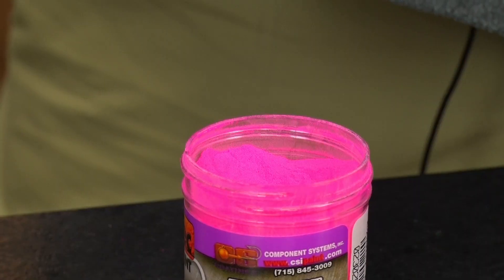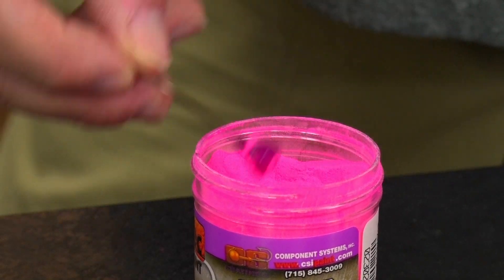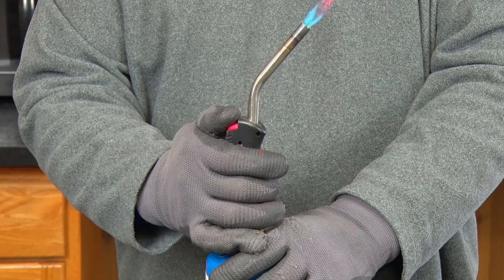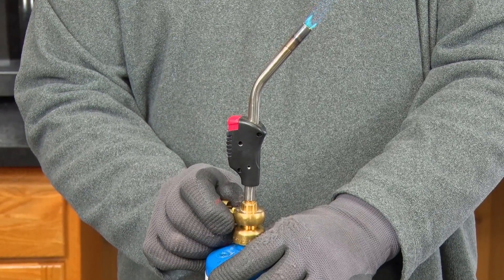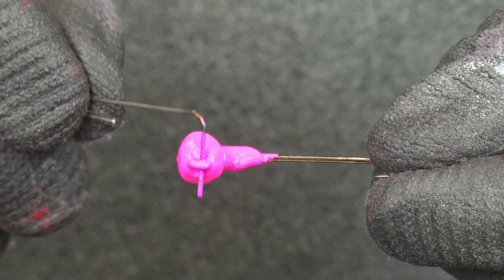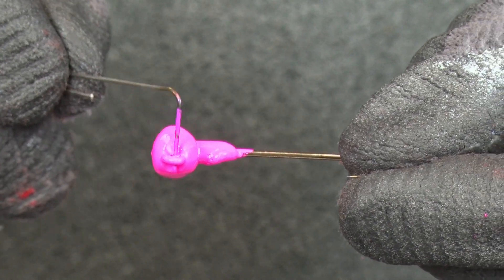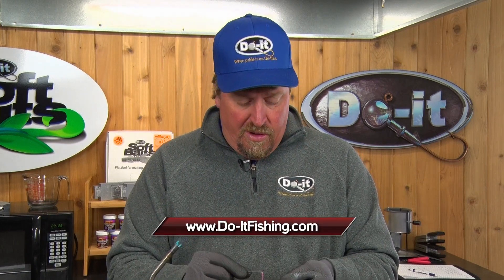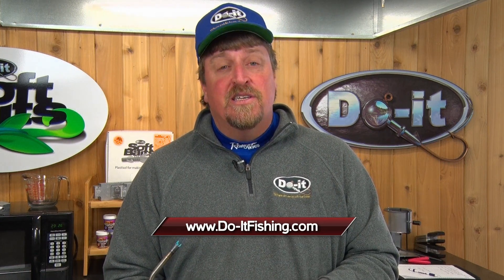MidWest Outdoors TV Show #1576 - Tip on Do-It Molds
Tip on Do-It Molds with Tommy Skarlis.